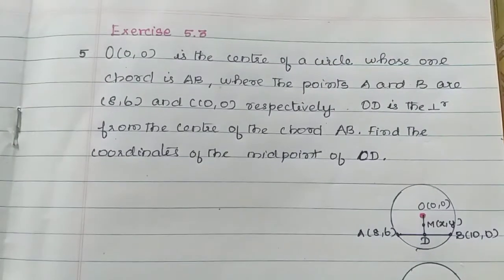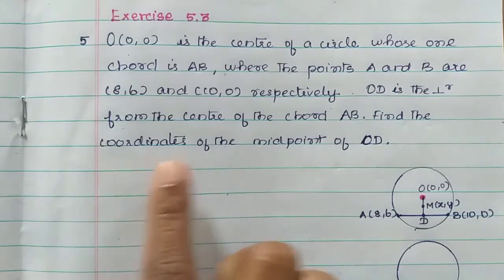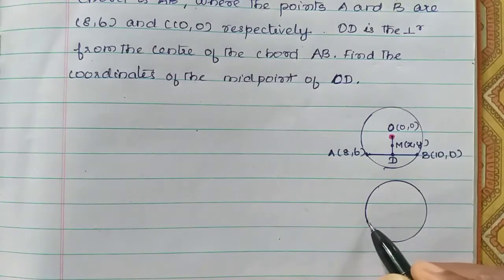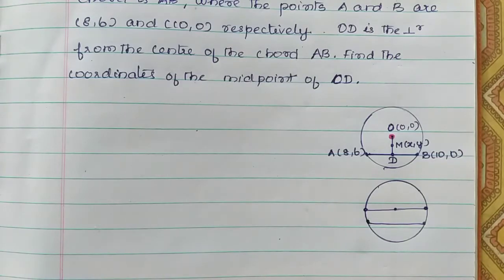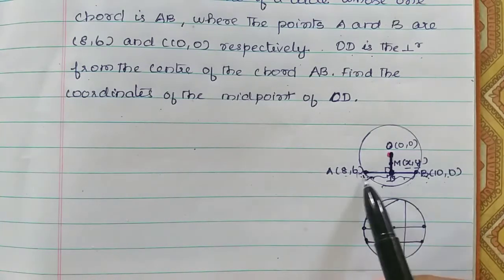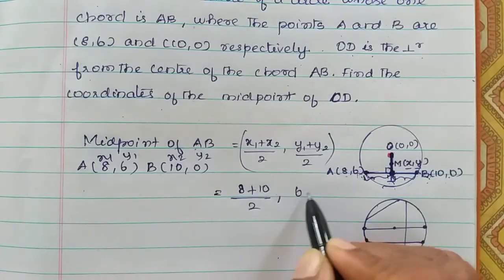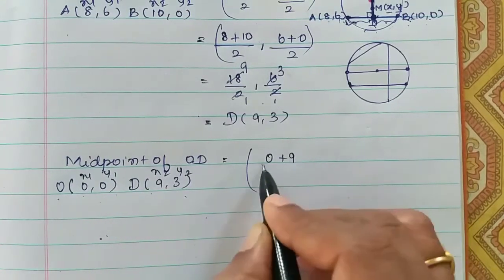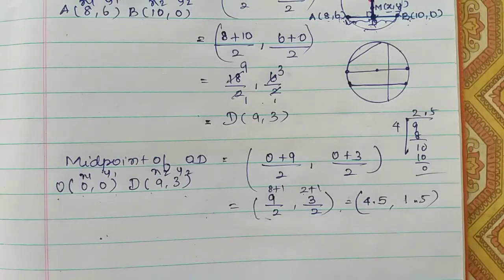Sum 5 Exercise 5.3 Class 9 Coordinate geometry Tamilnadu Samacheer maths Nithyaganesh Maths